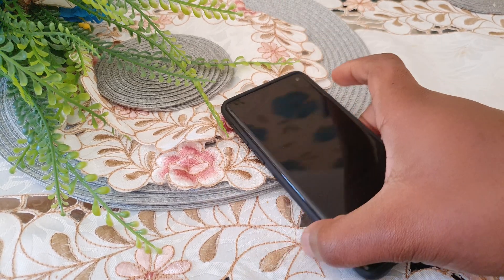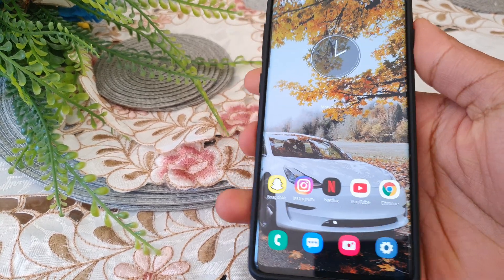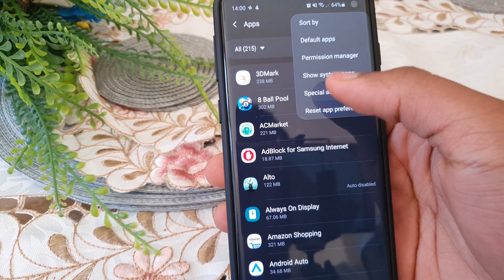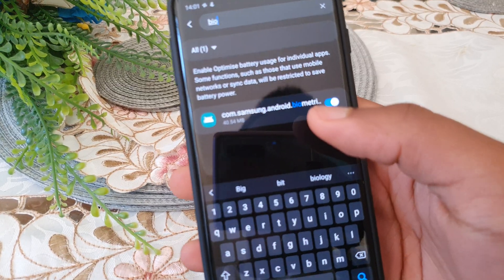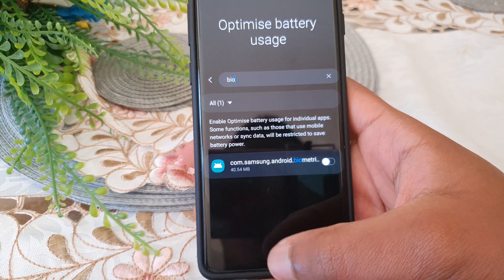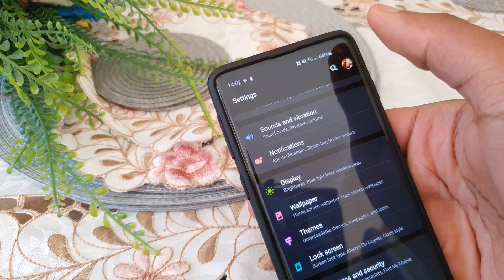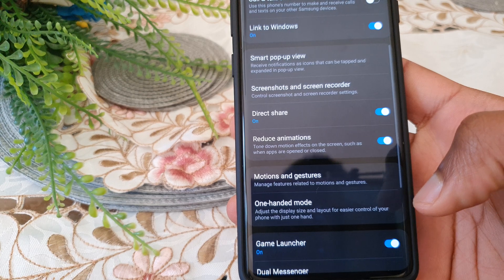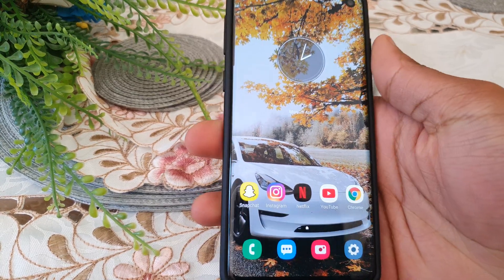Cool hack to make your fingerprint scanner faster One UI 2.1 (s10 ,note10 ,s20)